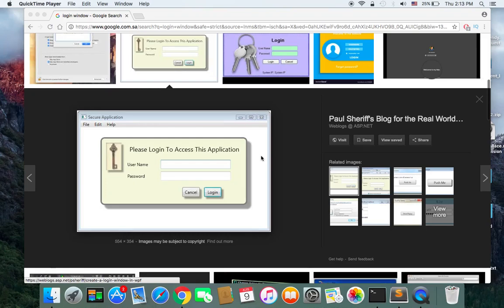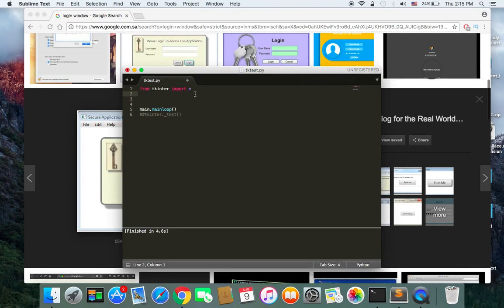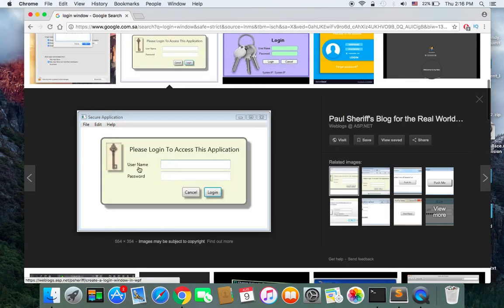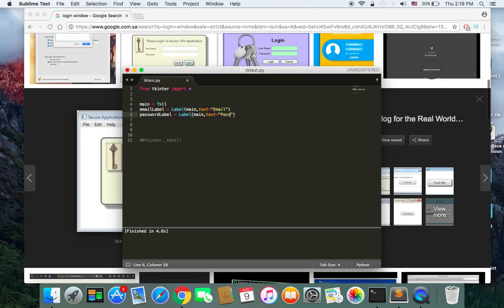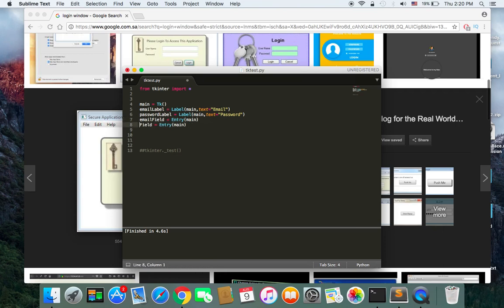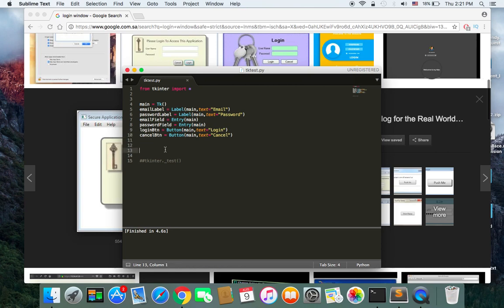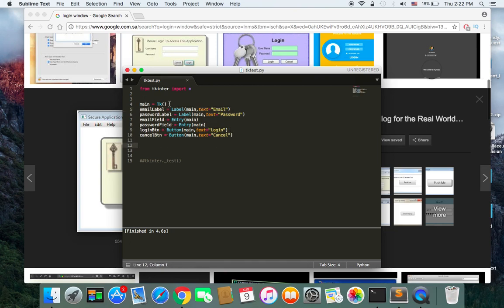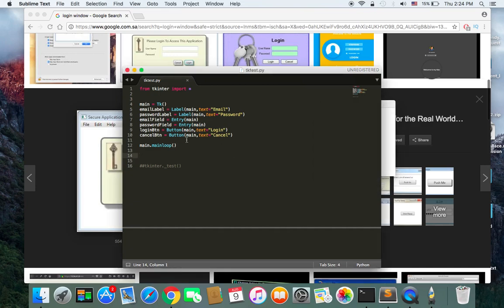Python GUI with Tkinter | How to Create Login App 1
In this series of video tutorials I'm gonna teach you how to create a complete login gui app in Python.

In this video tutorials I'm gonna show you step by step how to create gui login app in Python using Tkinter library. Tkinter is a gui library in Python that let's you create desktop applications in Python programming language. It's one of this best and easy to use gui libraries in Python.